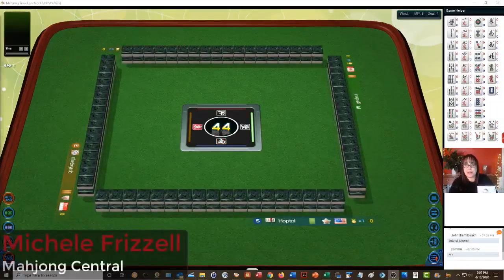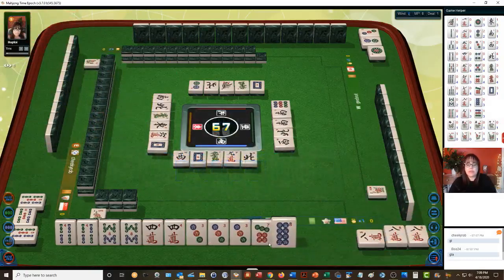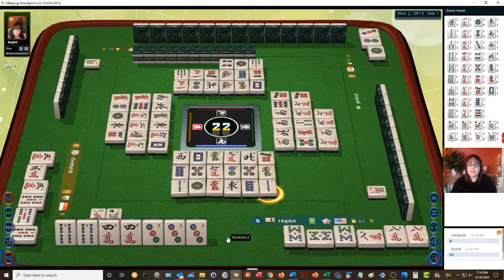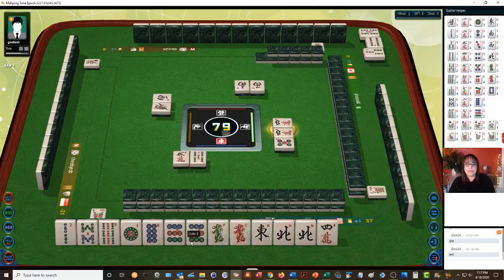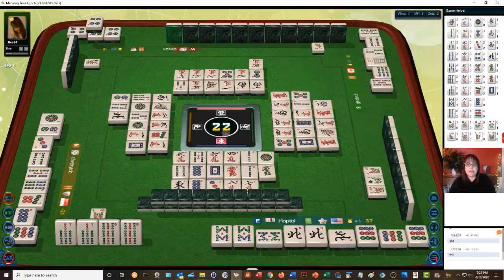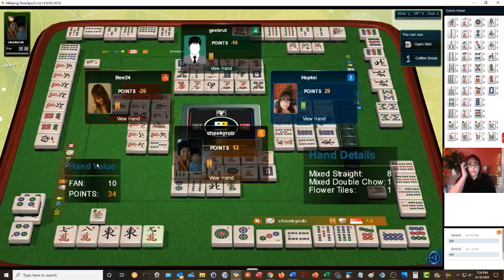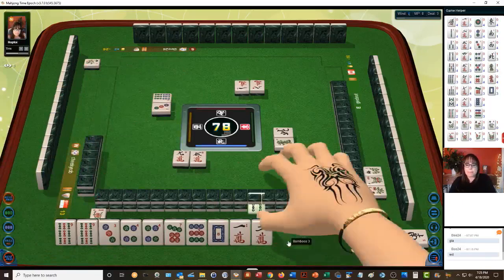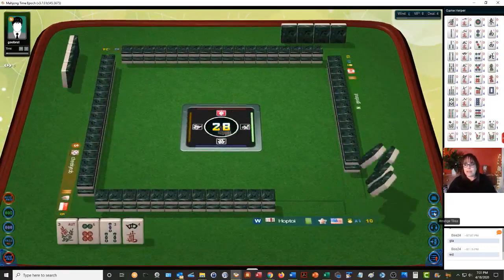Mahjong Competition Rules Strategy Theory 20200703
Michele Frizzell
Instructor, Author, Speaker
6175 Hickory Flat Hwy Ste 110-335